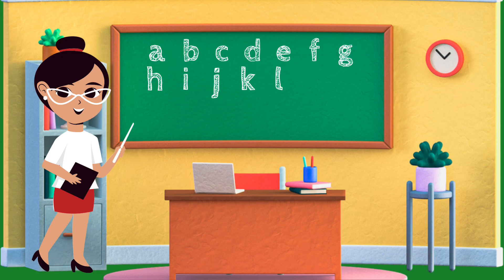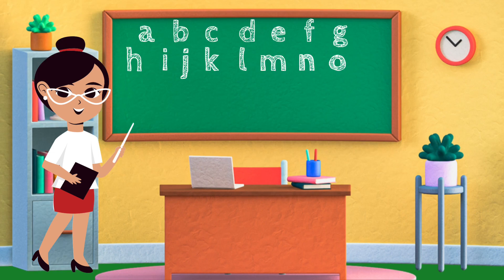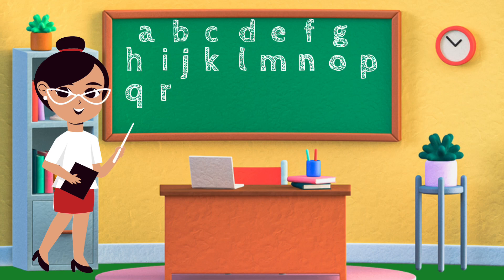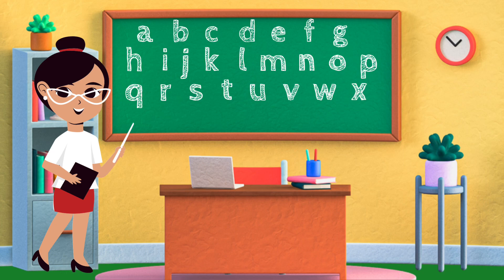Alphabets for Kids| Learning Lowercase or Small Letters| Fun and Engaging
Get Free Alphabets & Educational Printables and more… click this link

Dive into the world of lowercase letters with our fantastic new video, tailor-made for little learners! 🎉📚 Join the fun as we embark on an exciting journey through the alphabet, introducing kids to the wonders of lowercase letters. 🚀 All visuals were crafted with Canva, ensuring a uniquely engaging experience for your little ones. 📝 Copyrights reserved.

LowercaseAlphabet KidsLearning EducationalVideo AlphabetAdventure LearnWithFun

LowercaseAlphabet KidsLearning EducationalVideo AlphabetAdventure LearnWithFun EarlyLiteracy EducationalFun LowercaseMastery VisualLearning PreschoolEducation KidFriendlyContent SubscribeForLearning AlphabetRecognition FunLearningJourney ParentingTips LanguageDevelopment CreativeTeaching ChildrensEntertainment